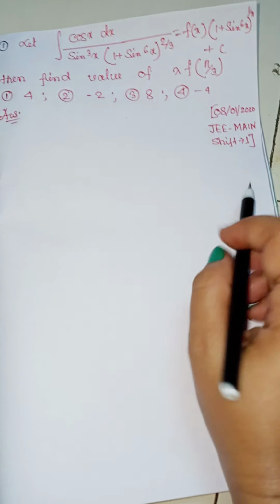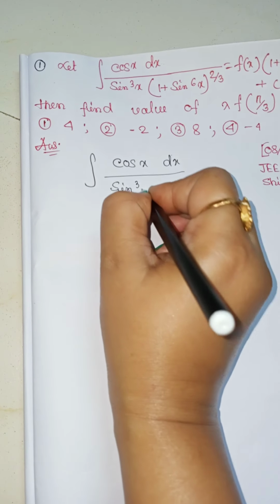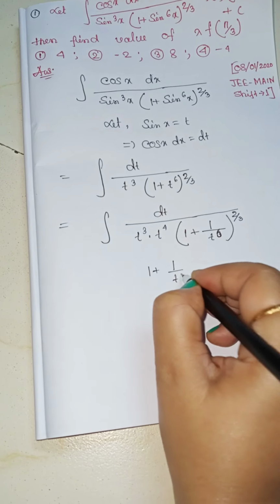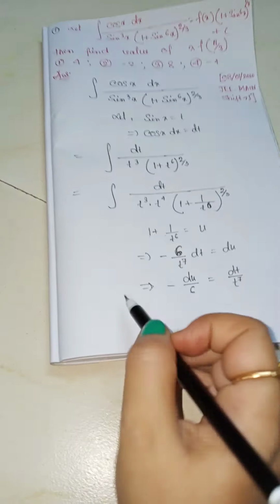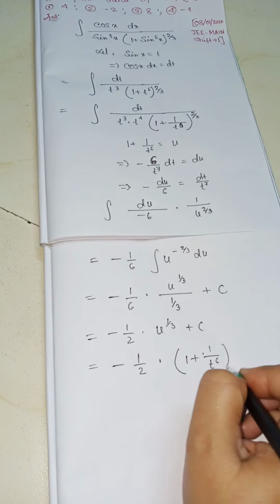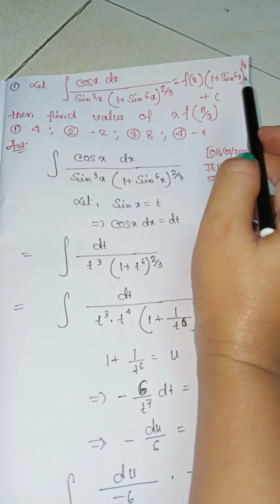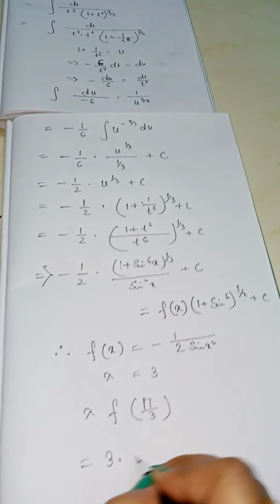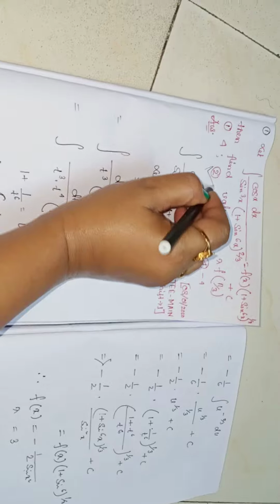08/01/2020 JEE-MAIN solutions of Shift-1